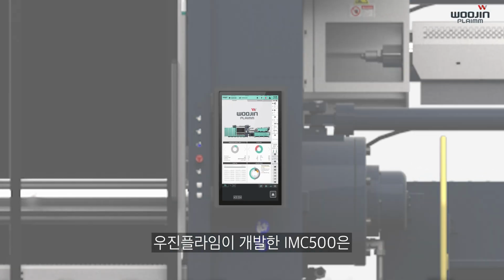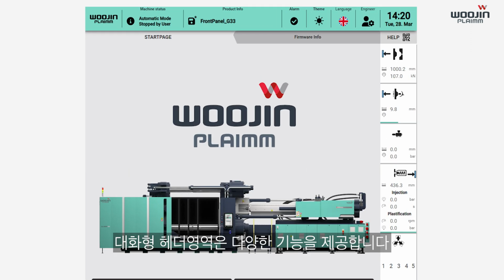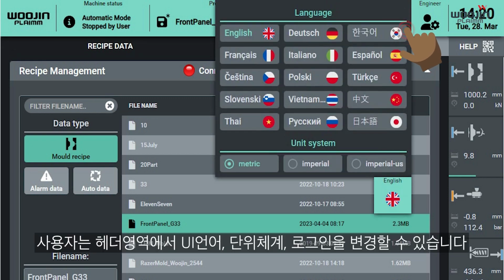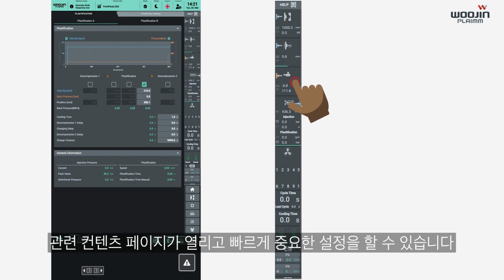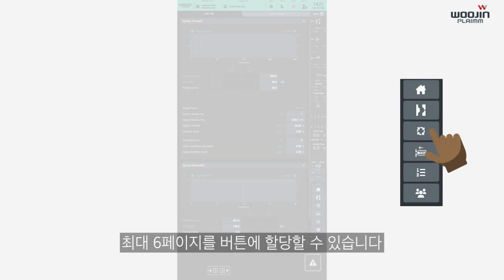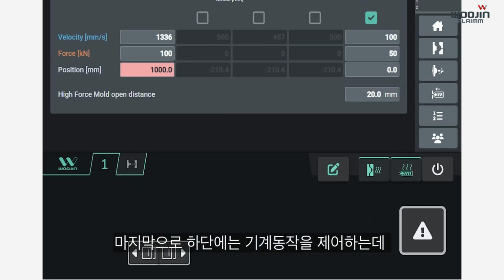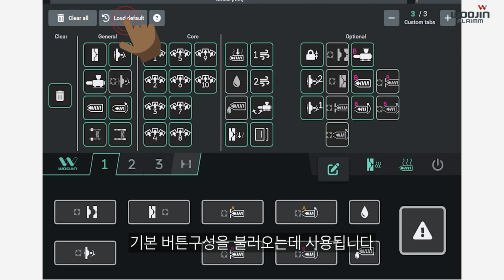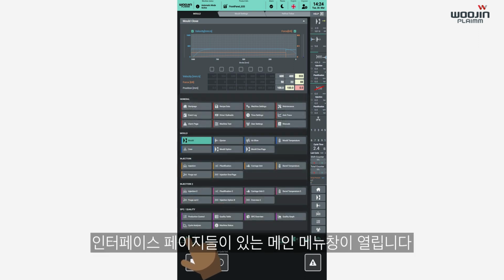우진플라임 컨트롤러 레드닷 디자인 어워드 수상!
우진플라임의 컨트롤러 IMC500 모델이
레드닷 디자인 어워드에서 수상했습니다!
(HMI, Human Machine Interface 부문, 2023)

쉽고 빠른 제어가 가능하다고 입증된 우진플라임의 사출성형기,
많은 관심 부탁드립니다.

Woojin Plaimm won the Red Dot Design Award!
(Human Machine Interface, 2023)

Designed by Woojin Plaimm GmbH, Leobersdorf, Austria

Project Team:
Woojin Plaimm GmbH:
Mario Sarajlic (Programming)
Felix Neunkirchner (Programming)